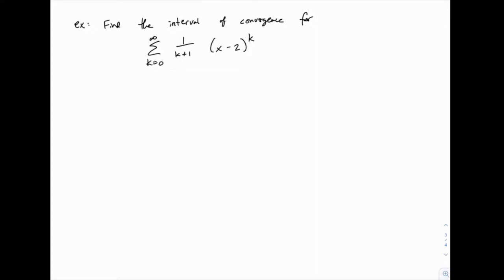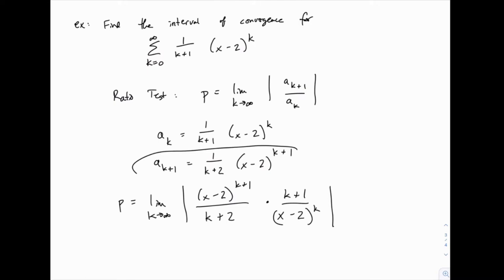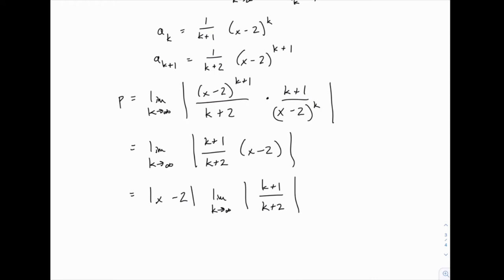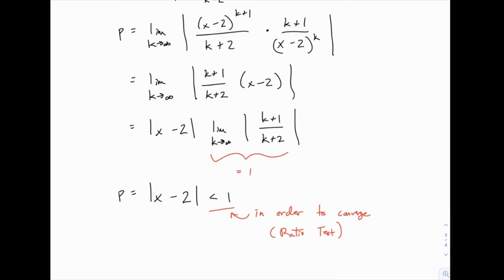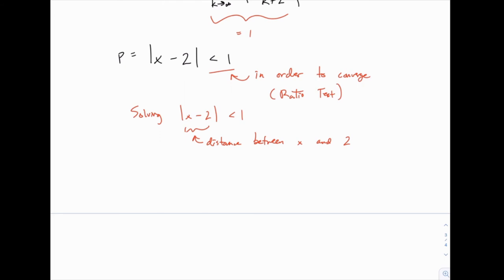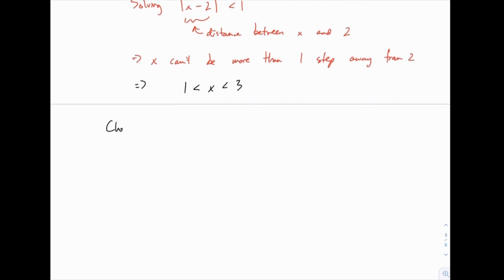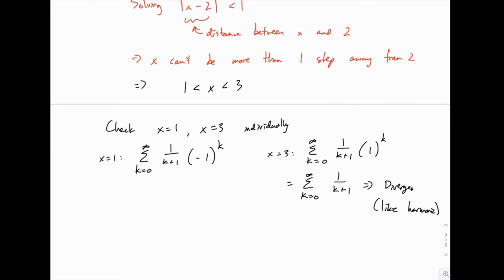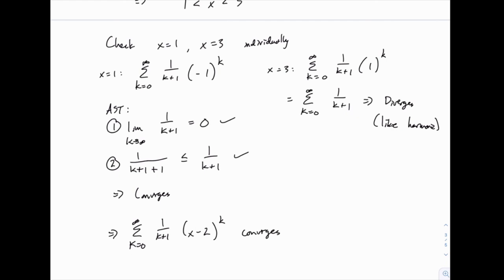Calculus 2: 109 - Power series - Example 1